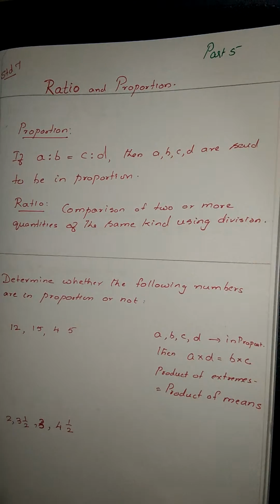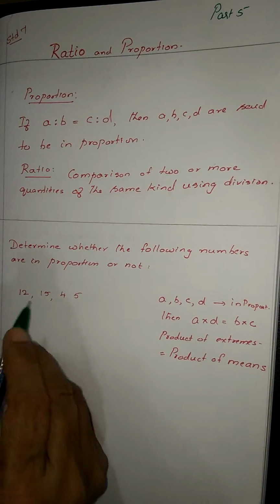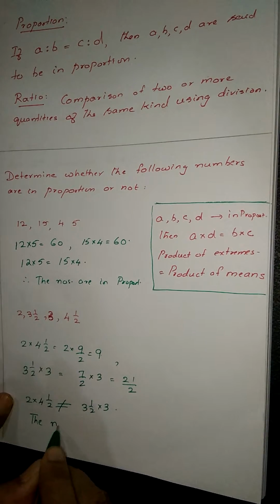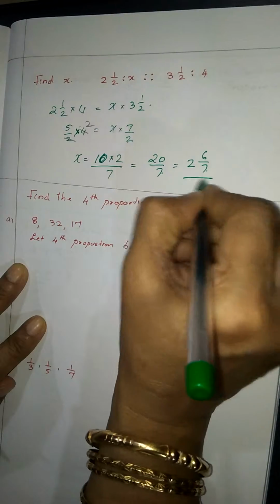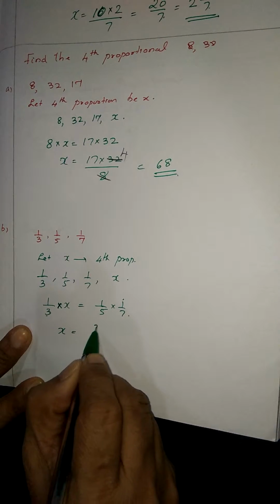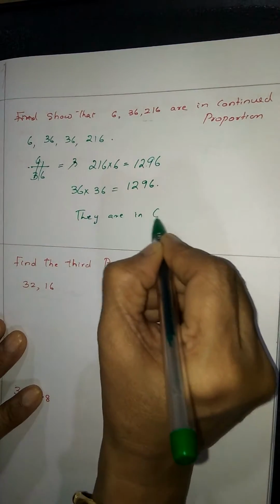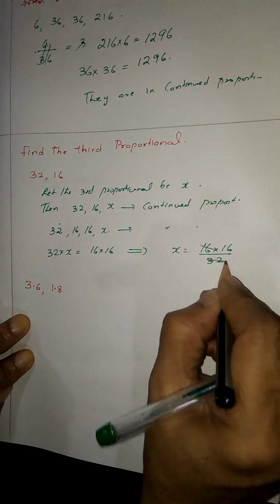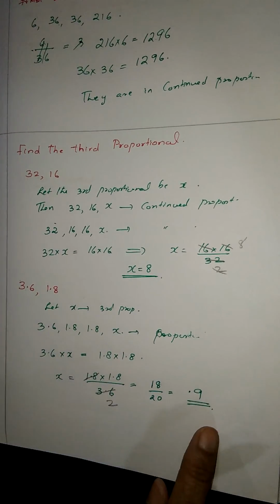RATIO & PROPORTION / STD 7 / PART 5